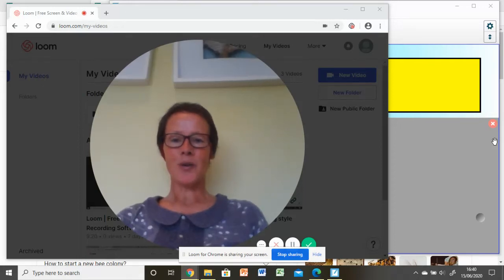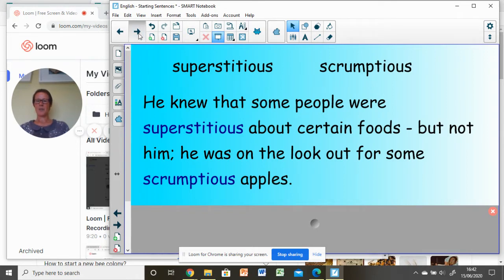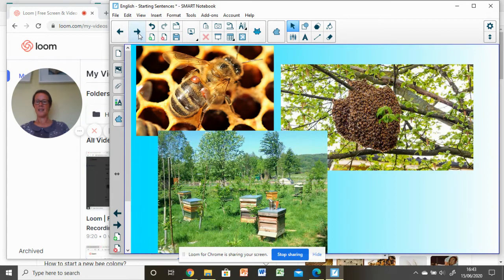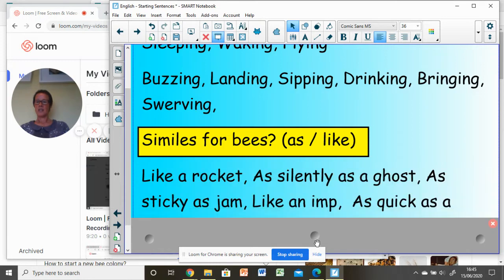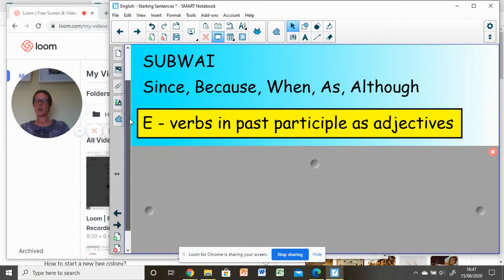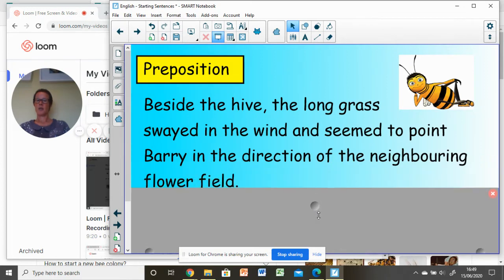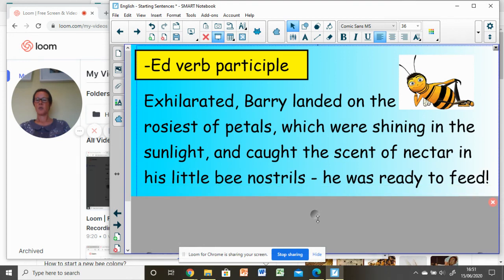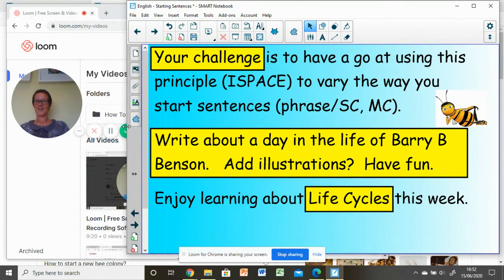Year 5 English Starting sentences Week 8